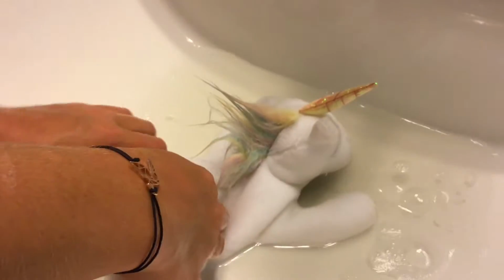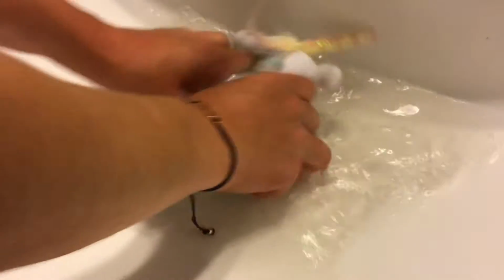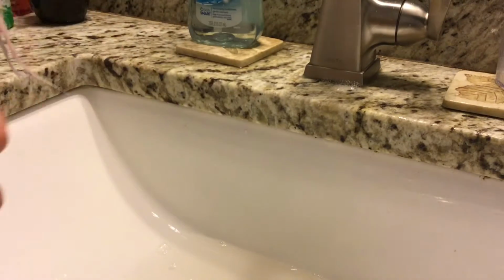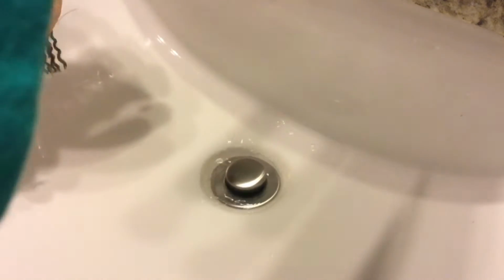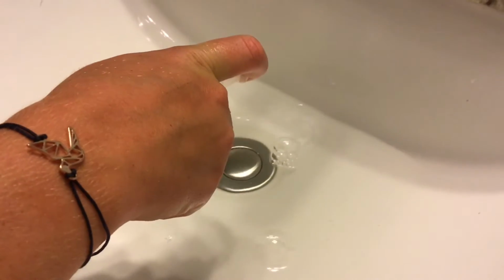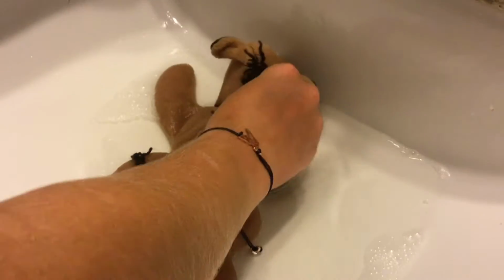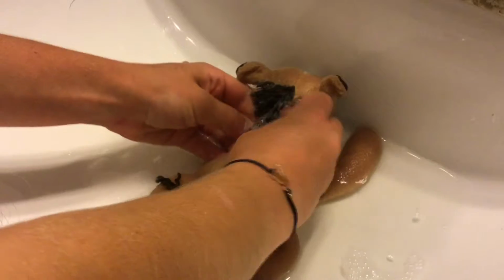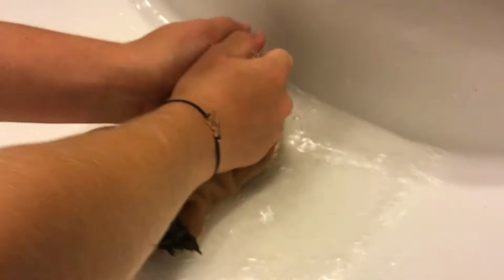Burritos take a bath! (Burrito Series)